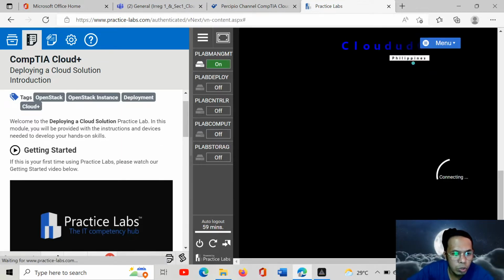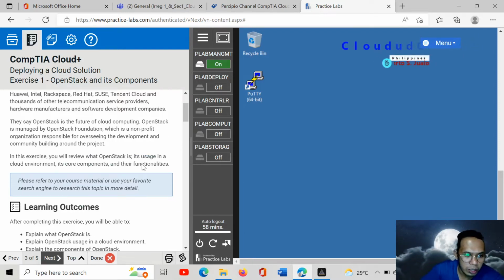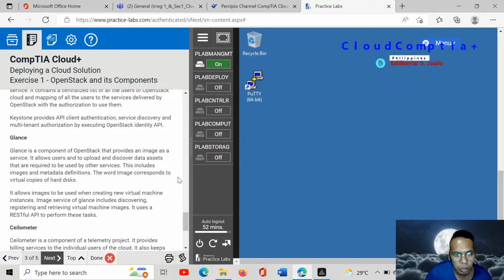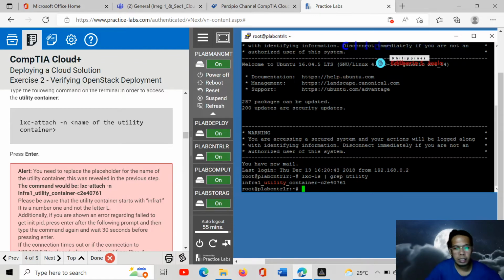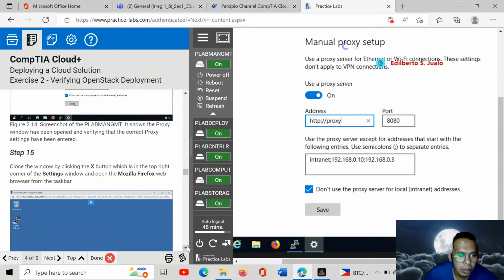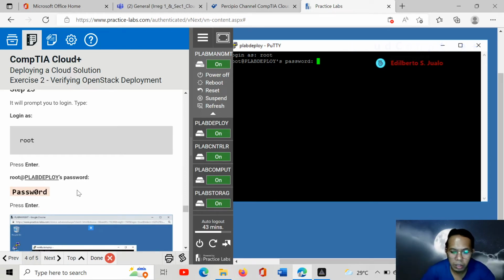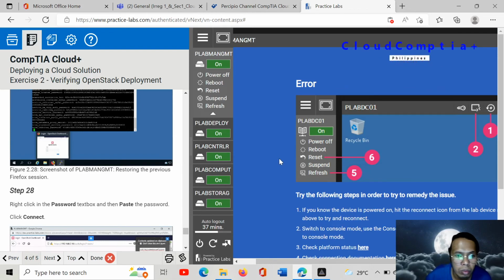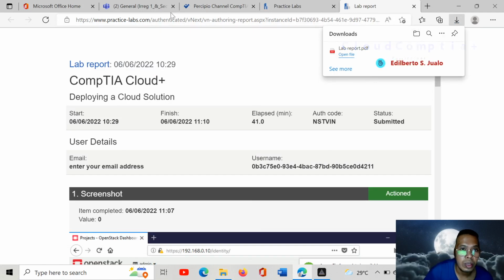Deploying a Cloud Solution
This topic is about the open stack cloud solution